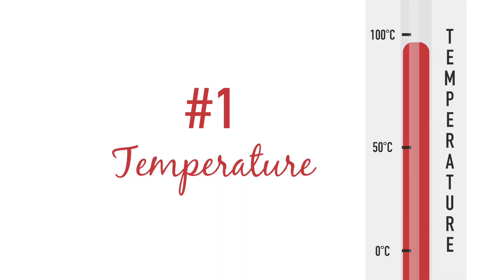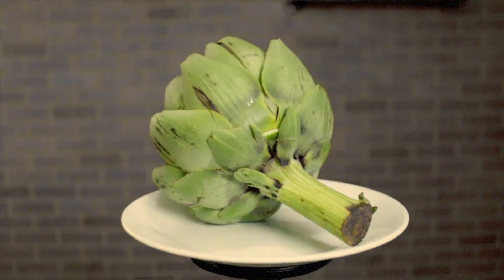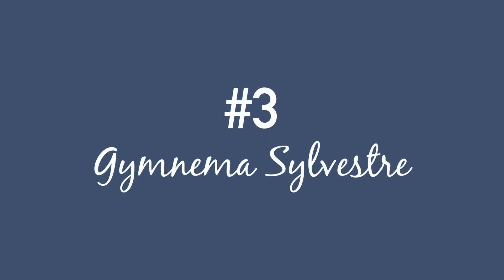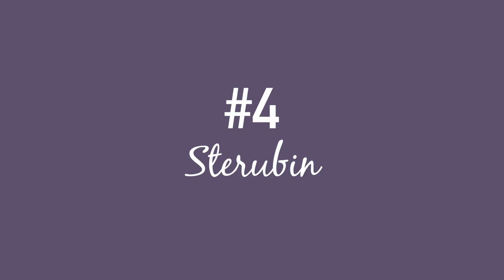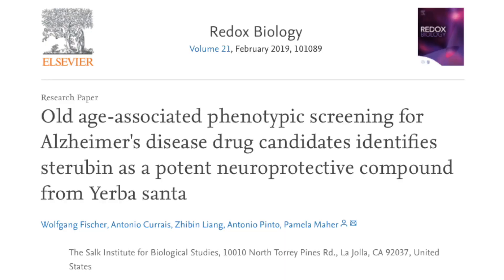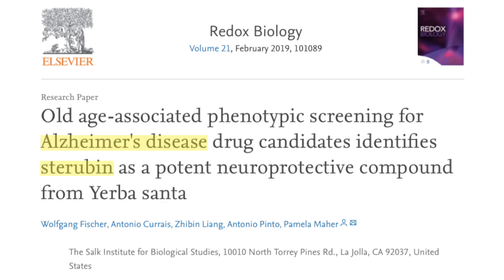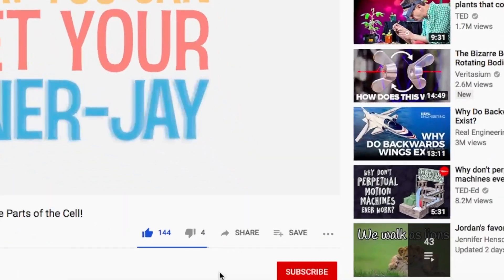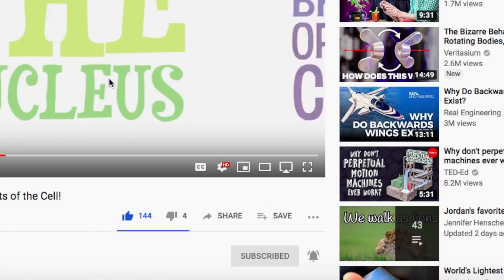5 Ways To Hack Your Taste Buds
To buy gymnema sylvestre (liquid drops)
To buy sterubin (from yerba santa liquid extract)

Tired of bitter things tasting bitter? Or sour things tasting sour? We talk about how you can trick your taste buds and your brain into thinking your eating something that you're not.

At Squint Science we make fun and educational science videos for kids and adults. Be sure to follow us on the socials so you don't miss out!

00:00 Taste Bud Hackers:
00:28 Temperature change
00:52 Cynarin
01:18 Gymnema sylvestre
01:43 Sterubin
02:11 Miracle fruit